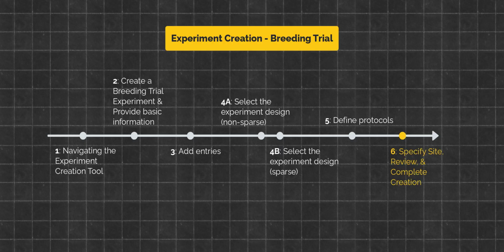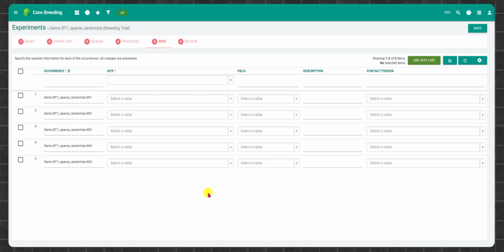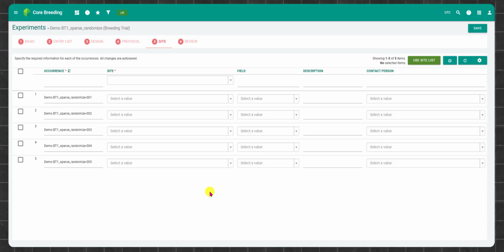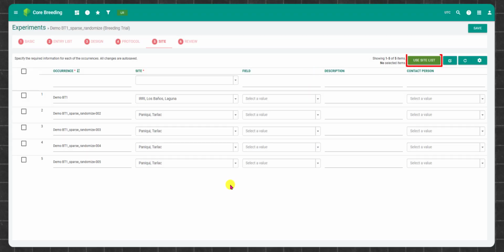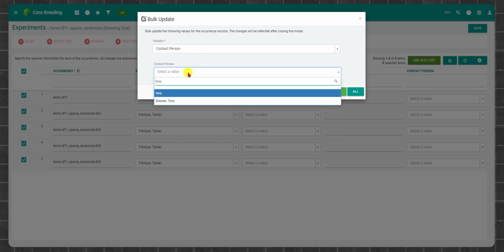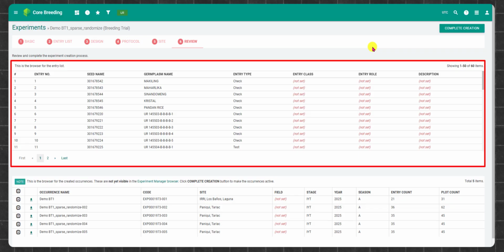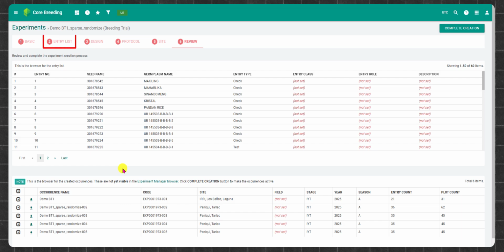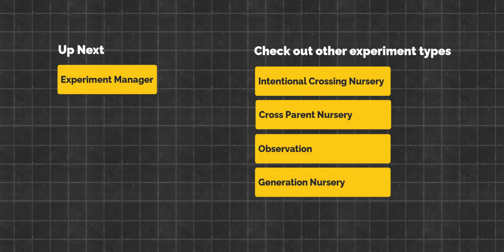EBS CB Experiment Creation (Breeding Trial Part 6)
Experiment Creation (Breeding Trial P6): Specify site, review, & complete creation